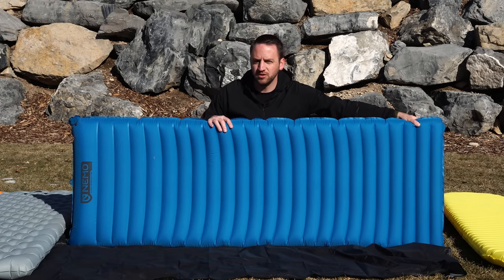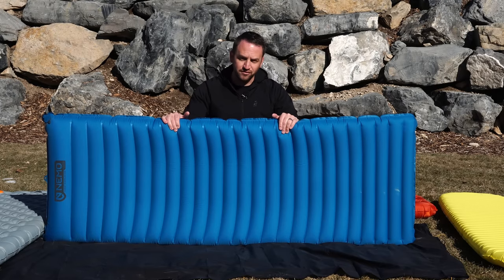The Only Sleeping Pads THAT DON'T SUCK!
** Save 15% on your first order with code EXPOSURE15 ** Some exclusions apply